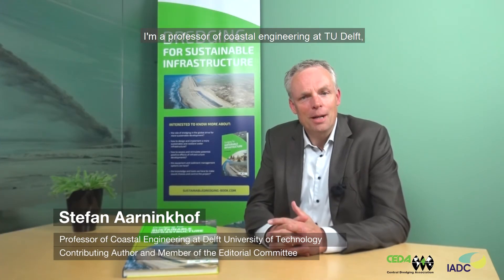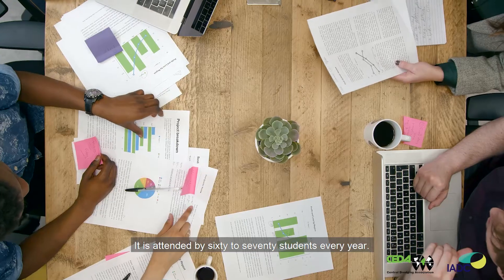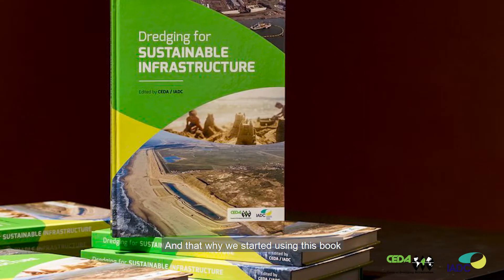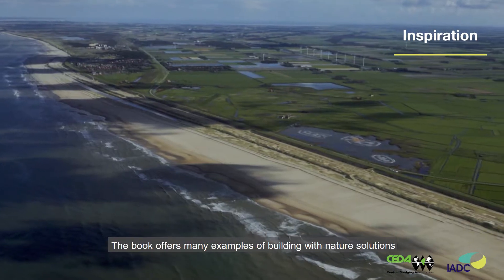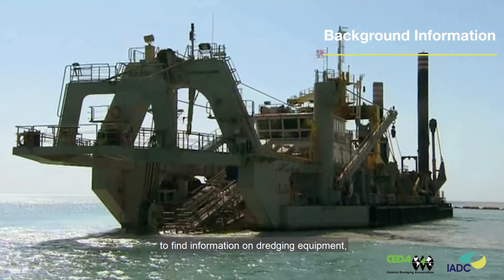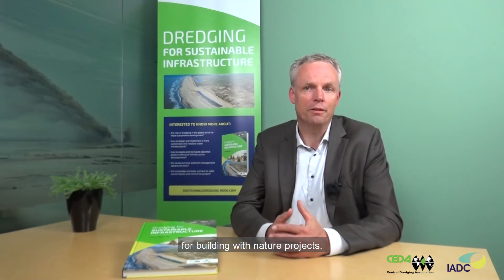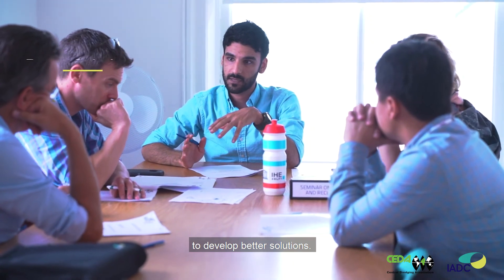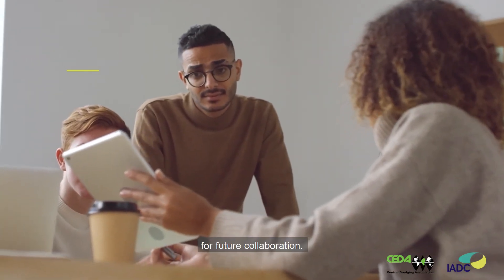Experiences and insights of the book "Dredging for Sustainable Infrastructure” by Stefan Aarninkhof.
At the end of 2018, CEDA and IADC jointly released the book Dredging for Sustainable Infrastructure. This reference work gives state-of-the-art guidance on how to design, implement and manage a water infrastructure project with a dredging component. Time has passed and we are excited to hear about the experiences and new insights that the book has provided.

In the video, Stefan Aarninkhof, Professor of Coastal Engineering at Delft University of Technology in The Netherlands, tells about this in detail.